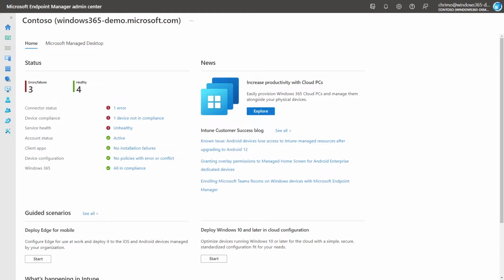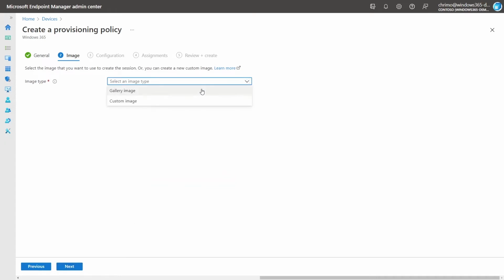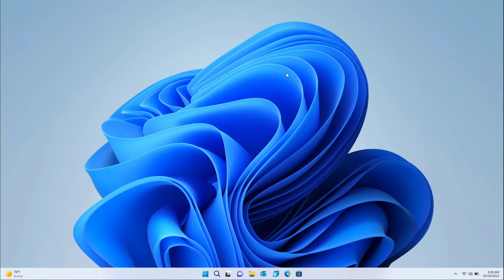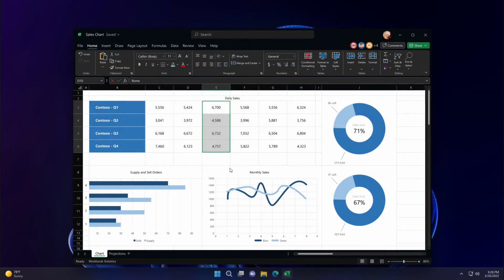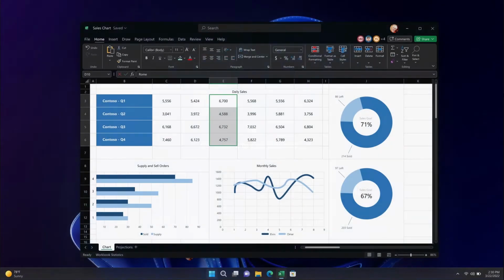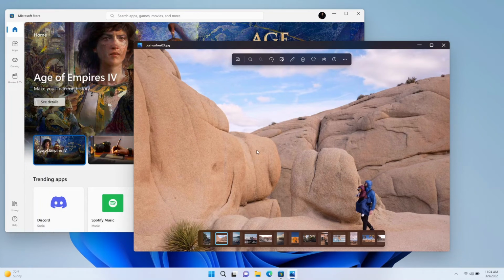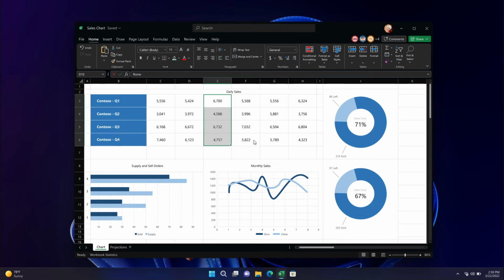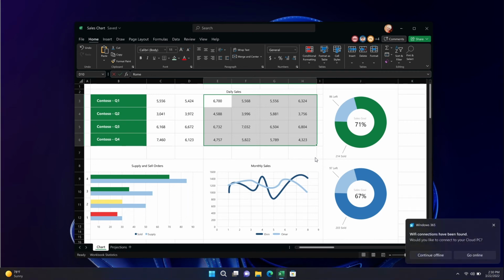Windows 365 Enterprise and Endpoint Manager - Windows in the Cloud: Episode 8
Find out what's new and what's next for Windows 365 Enterprise and get tips on how to manage Cloud PCs alongside the rest of your device estate using Microsoft Endpoint Manager.

In this episode of Windows in the Cloud, Steve Dispensa, Vice President of Product Management for Endpoint Manager and Windows at Microsoft, joins host Christiaan Brinkhoff to talk about the latest updates for Windows, Windows 365 Enterprise, and Endpoint Manager. Learn how these updates can benefit IT admins looking to streamline and simplify configuration and day-to-day endpoint management.